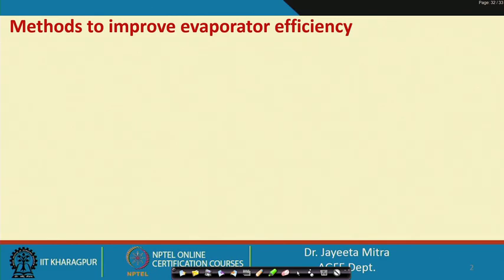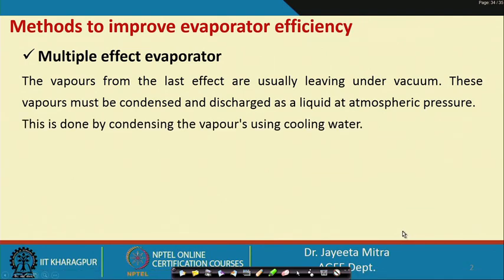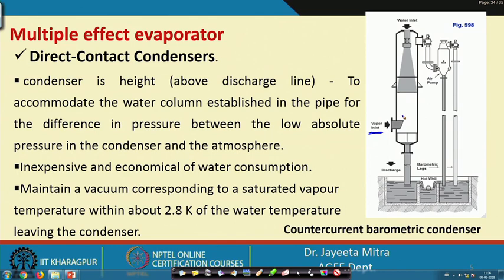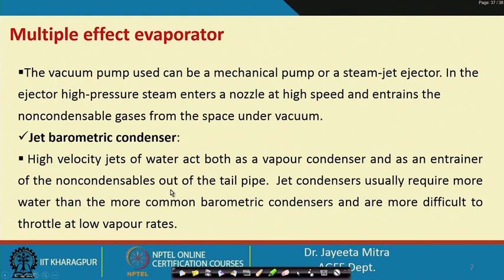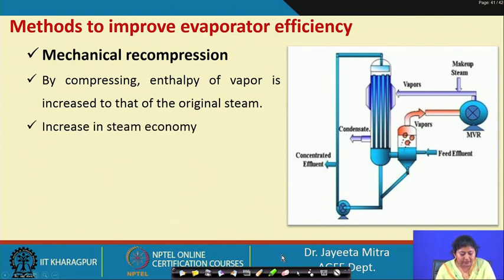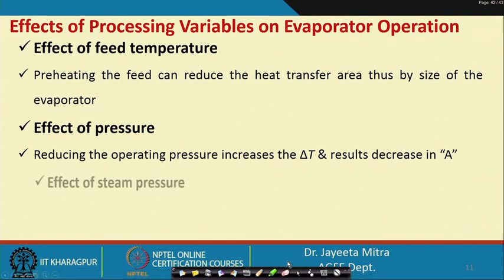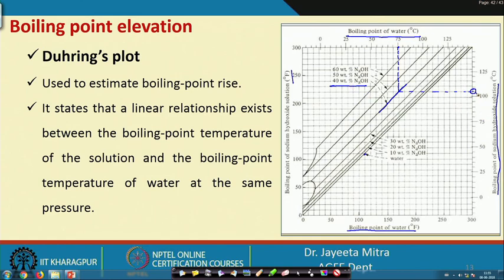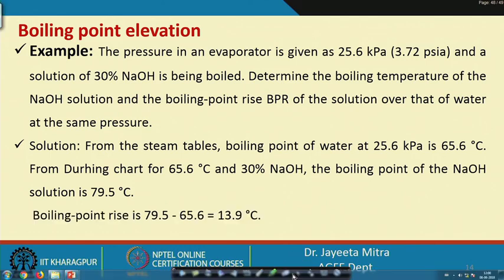Lecture 18: Evaporation and concentration